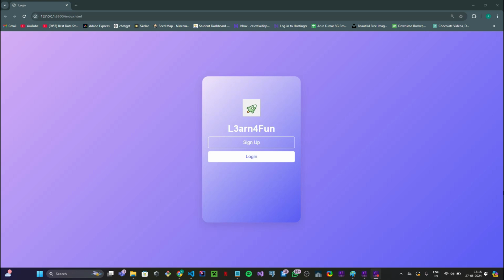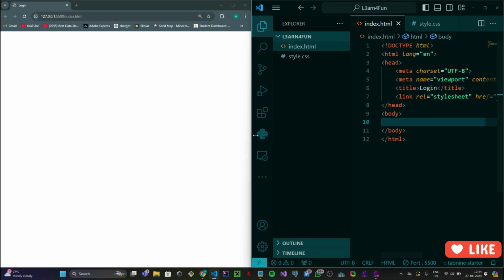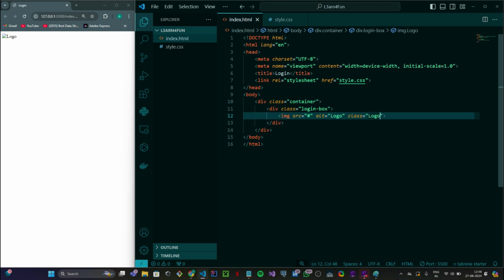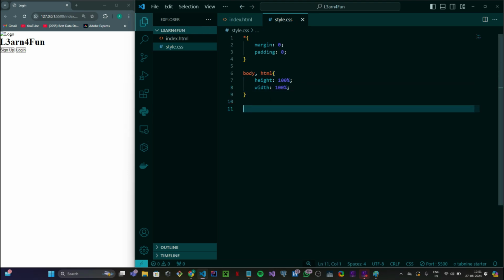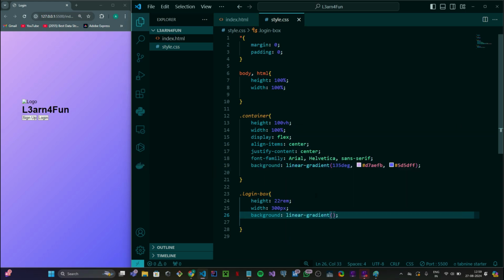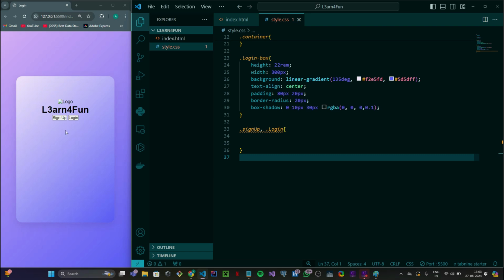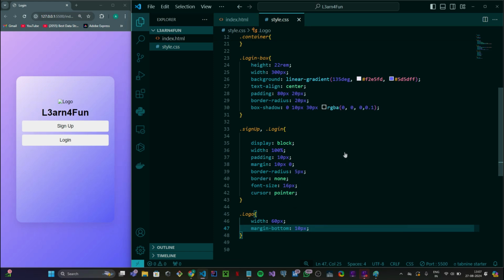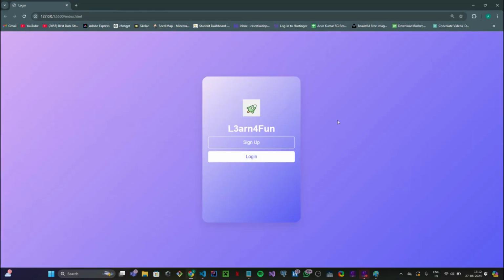HTML CSS Projects For Beginner | Login Page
In this tutorial, I'll walk you through the steps to create a beautiful and modern login form using HTML and CSS. We'll use linear gradients, Flexbox, and some simple styling techniques to achieve a clean and responsive design. Perfect for beginners looking to enhance their web development skills!

What You'll Learn:

How to structure a basic HTML login form.
Applying linear gradients for a vibrant background.
Styling a login box with rounded corners and shadows.
Creating responsive and interactive buttons.

How to create a login form using HTML and CSS
HTML
CSS
Design a login page using HTML and CSS
Create a Stylish Login Form Using HTML and CSS
Login Page using HTML and CSS
Responsive Design using HTML and CSS
HTML CSS
How to create a login page using html and css
How to create a login page
How to create a signup page